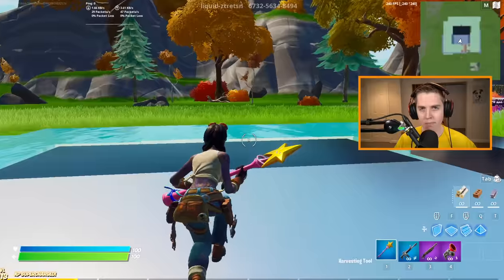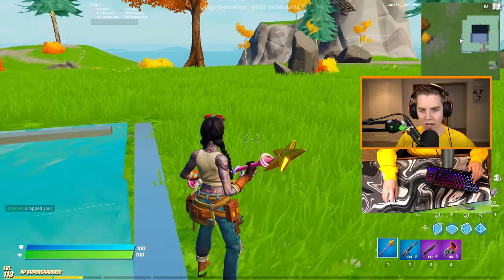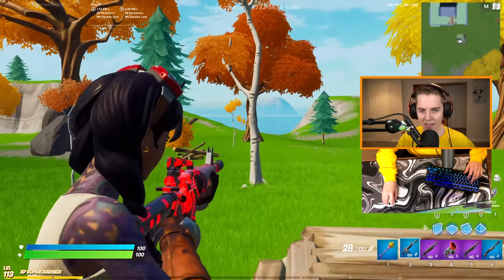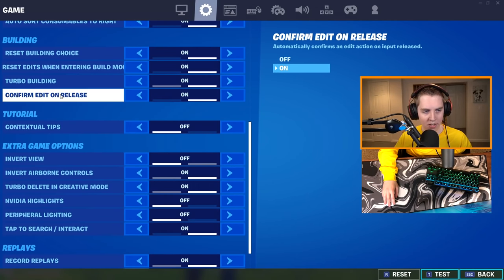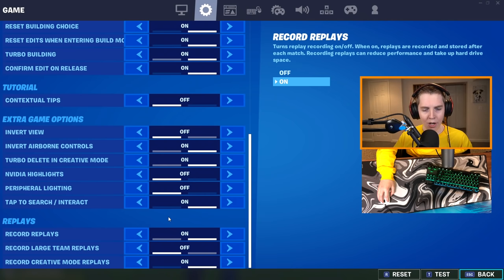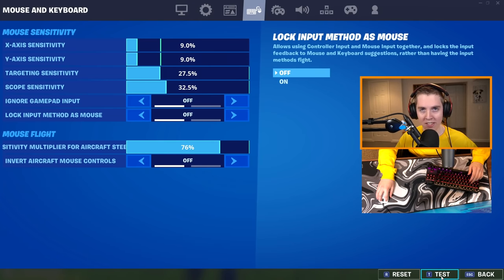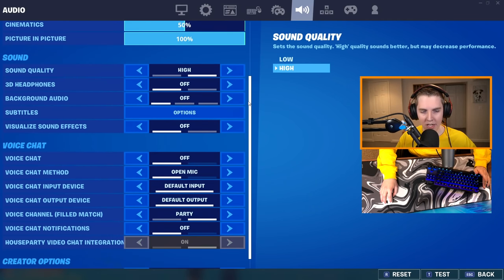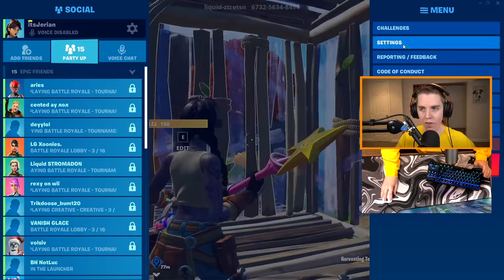Ultimate Mouse & Keyboard Settings! - Keybinds, Sensitivity + More! (Fortnite PC/Console)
In this video, I cover the best Fortnite settings for keyboard and mouse on both console and PC. You guys have been asking for an extended settings guide video that covers everything after the first page (the graphic settings), so this is exactly what that is. I'll be sharing the most optimal keybinds for Fortnite Battle Royale, the best and most useful settings including confirm edit on release, as well as everything else you have questions about regarding pre-edit settings, sensitivity, and more. I also cover the PSA method which will help you find the best and most optimal sensitivity for keyboard and mouse. So, if you're looking for the best settings in Fortnite for keyboard and mouse players, then this video is definitely for you. On top of that, this video will help you improve on mouse and keyboard, show you all the best settings and explain them to you in a guide, and help you win more in Fortnite Battle Royale. If you read this far let me know if you play on PC or console!

0:00 Introduction
0:46 Graphic Options
1:25 Movement
3:30 Combat
7:11 Building
12:08 HUD Options
13:37 Sensitivity
17:51 Audio Settings
18:14 Keybinds
22:52 Conclusion